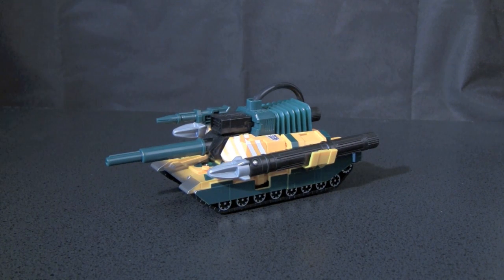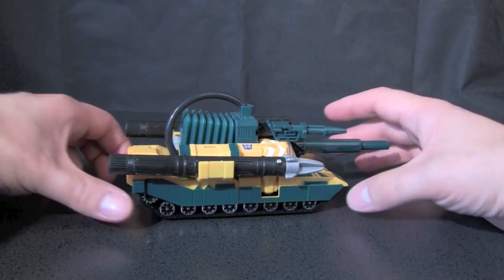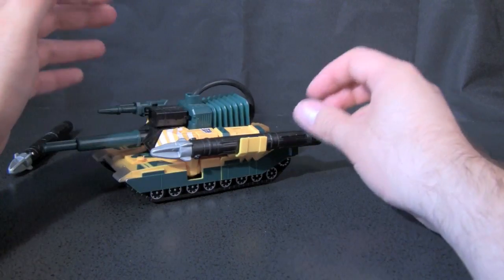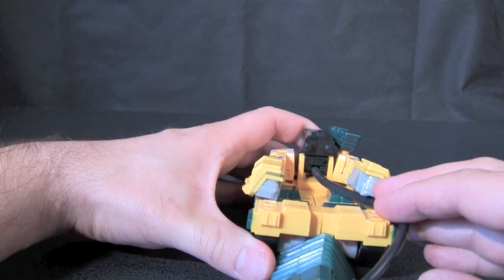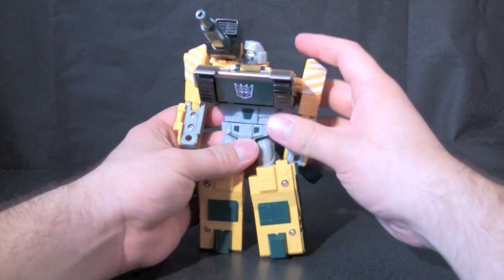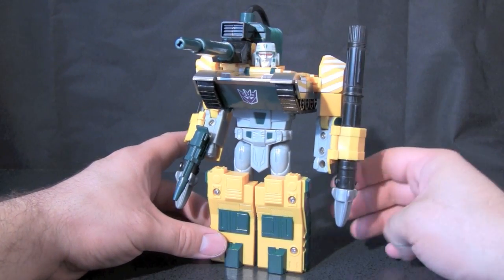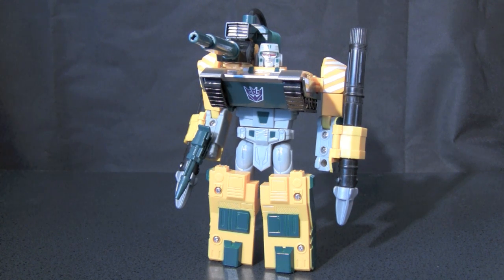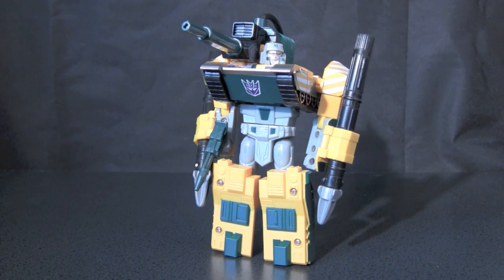Bludgeon - Deluxe Class Robots In Disguise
This figure is a repaint of the Gen 2 Hero Megatron figure and was a KB Toys exclusive.